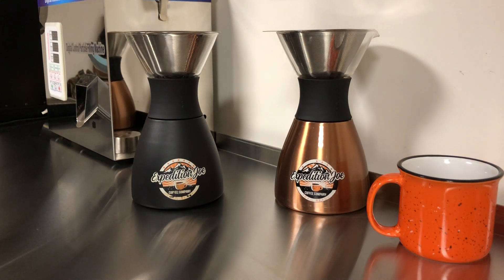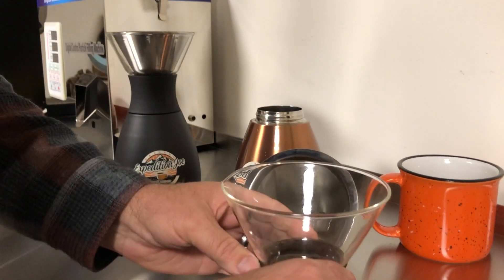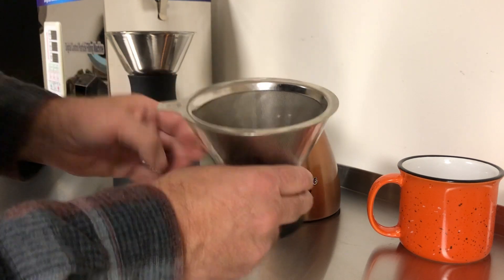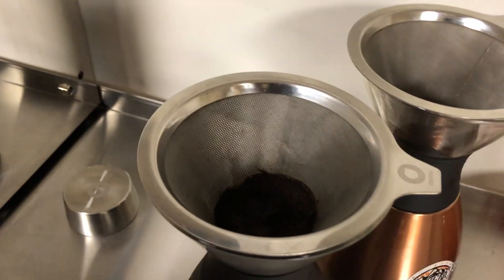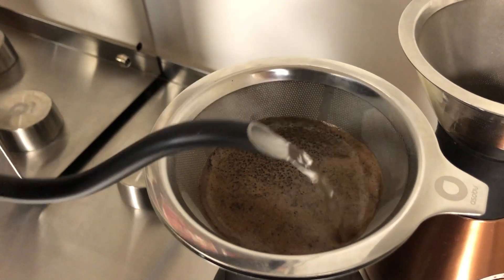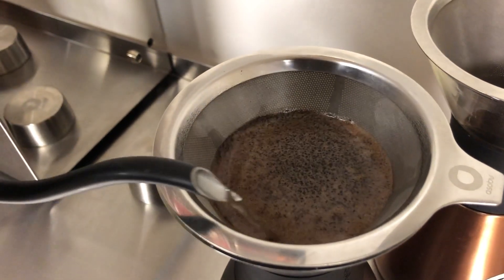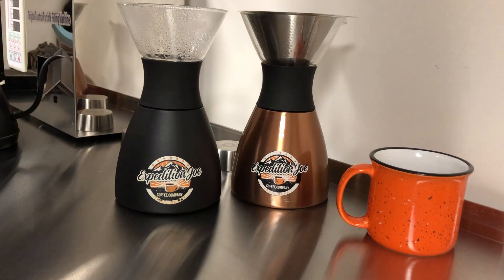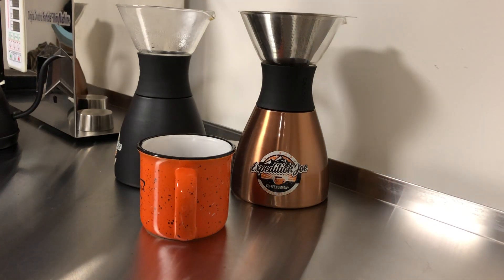INSULATED POUR OVER COFFEE MAKER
This video is an overview of the Expedition Joe Insulated Pour Over Coffee Maker.  A great product that can be purchased